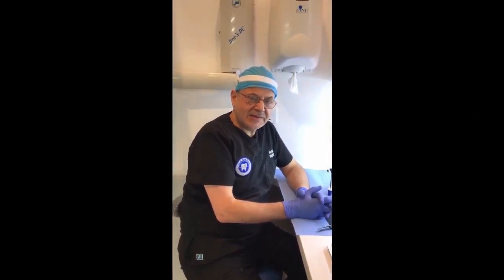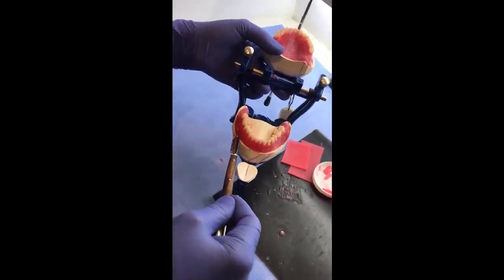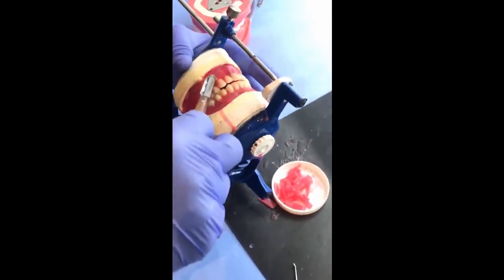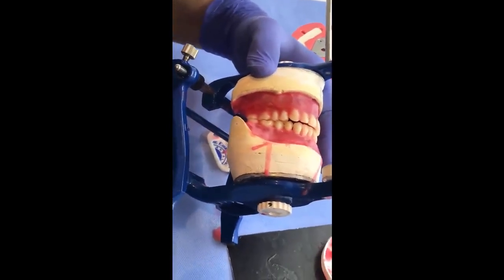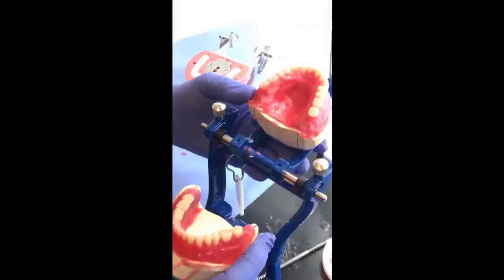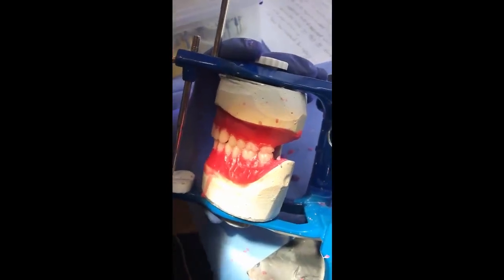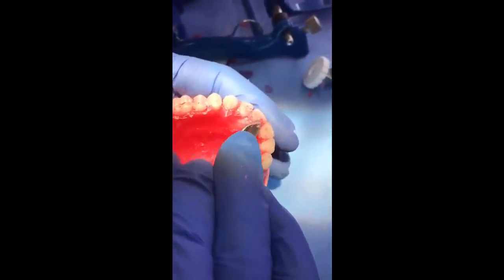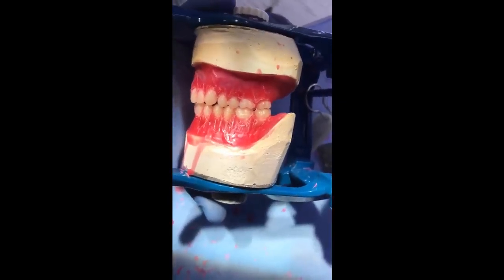Waxing up Complete Dedntures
Dr. Emad Hanbali
Saleh Massad